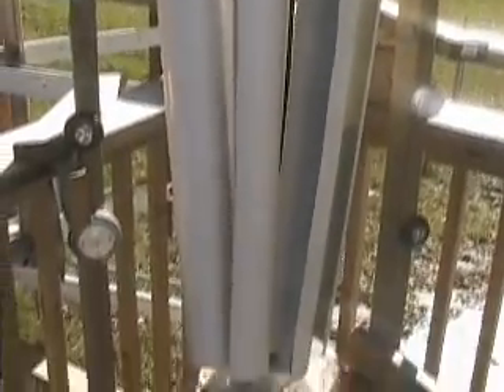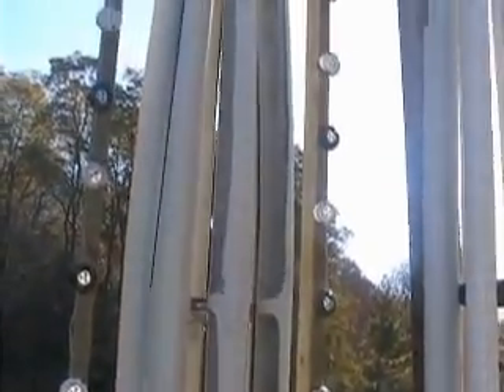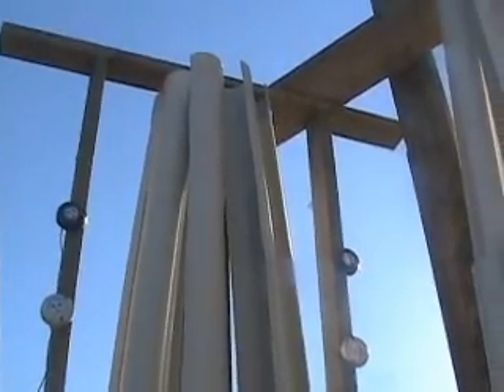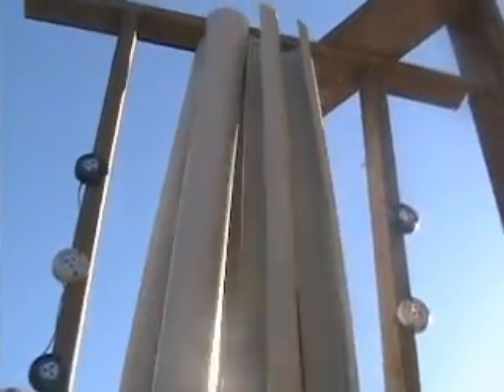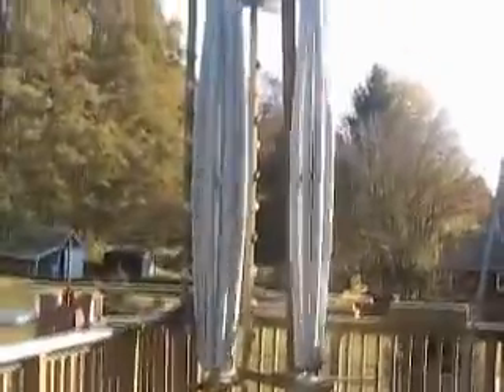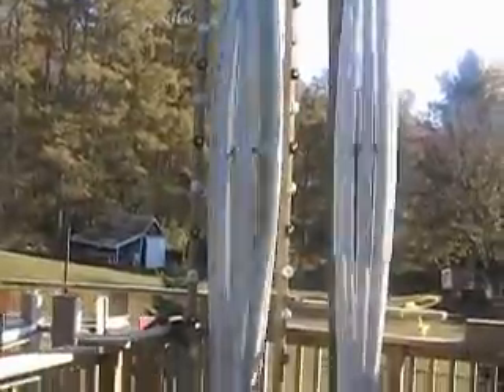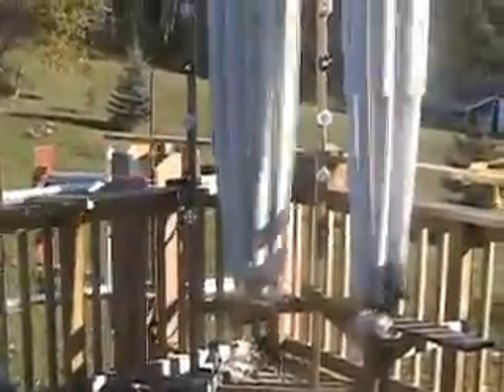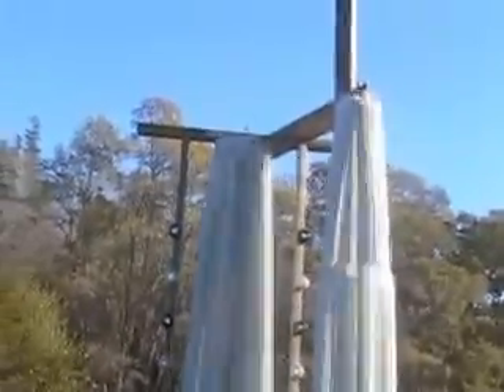Turbo Spin V8-4" (vawt,savonius,vertical axis,windturbine,hawt, ametek)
100 watt in 25 to 35 kmh wind is possible.
it took many before it, i wasted many dollars to get to this point i hope you appreciate the effort i put into it.
thanks